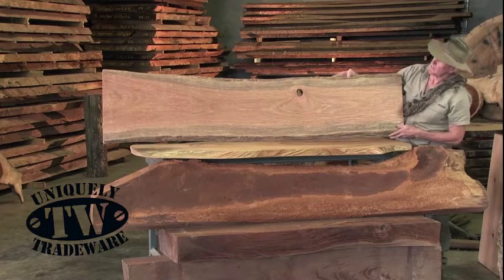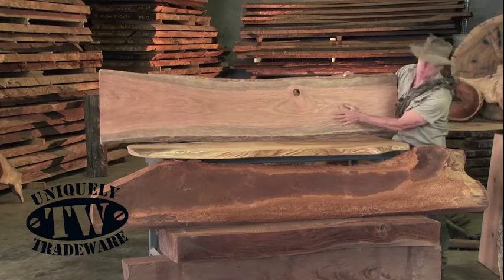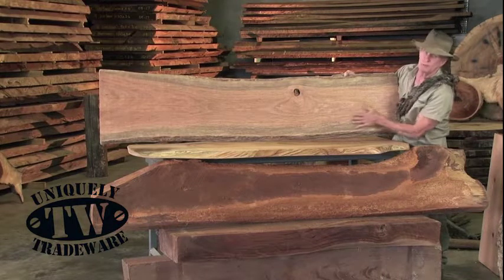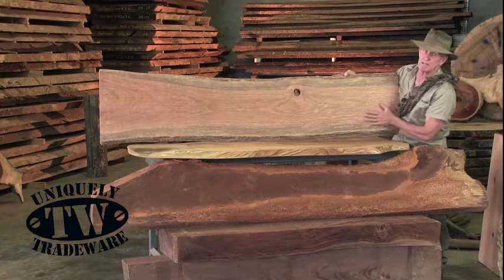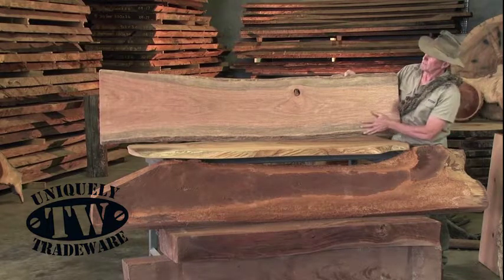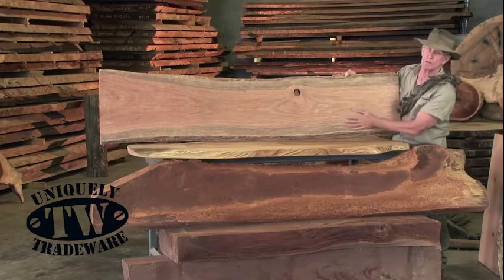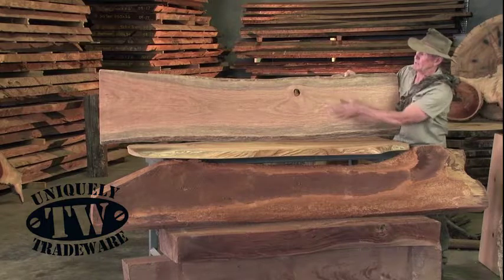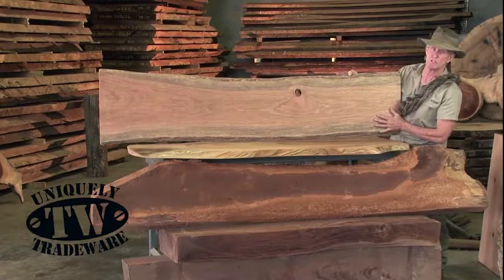Silky Oak Timber Slab - Tradeware Building Supplies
Another Amazing Timber Slab, this time we have the SILKY OAK with a beautiful grain. Silky Oak is popular for bathroom vanities, kitchen bench tops and bar tops. The grain and the knots add a lot of feature to this beautiful piece of timber. To view this beautiful slab and up to 40 other species, call Mitch on 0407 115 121.